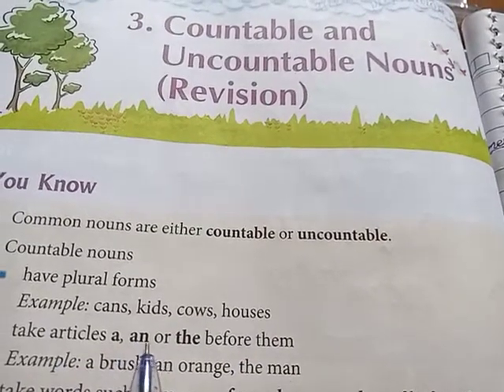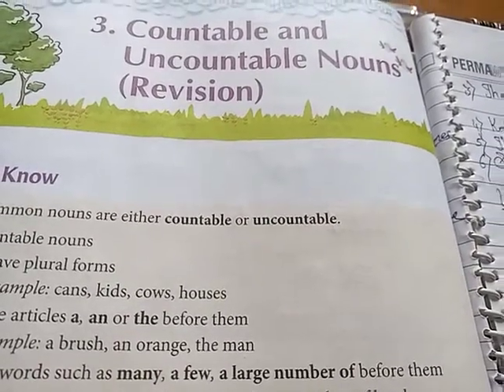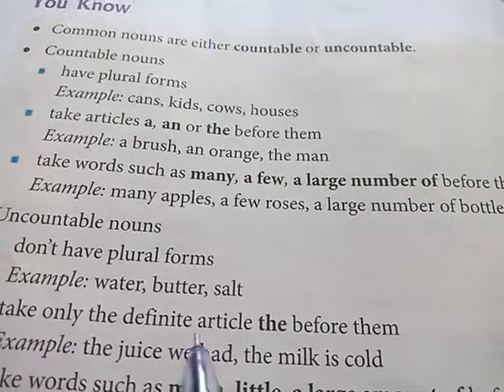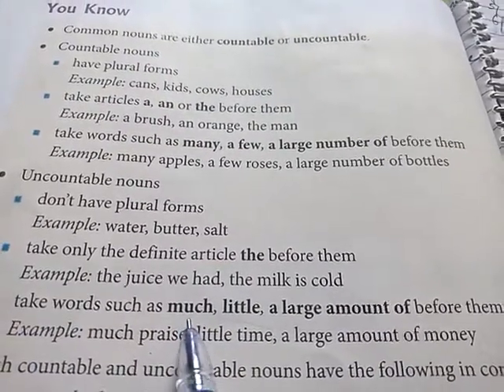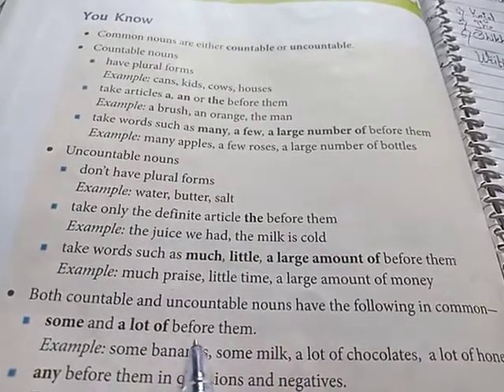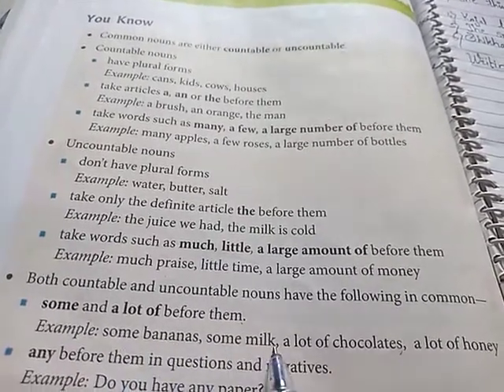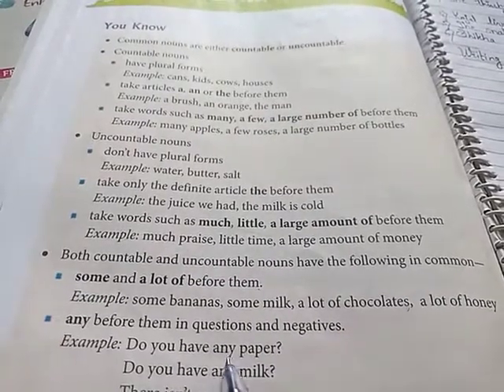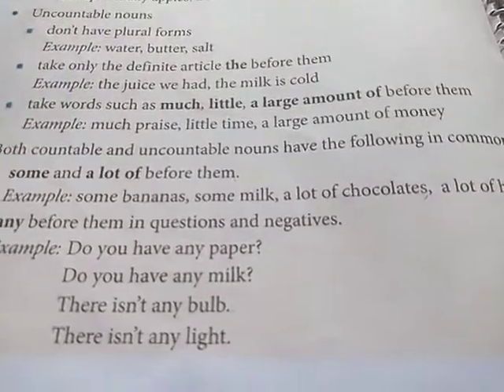Grammar- 3 Countable &Uncountable Nouns class5th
Explaination of the countable & uncountable Nouns.